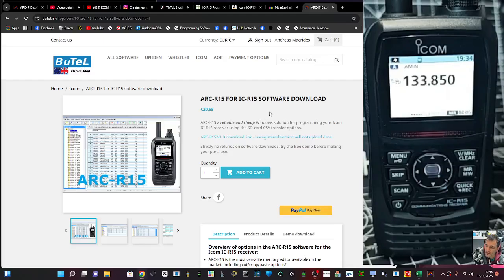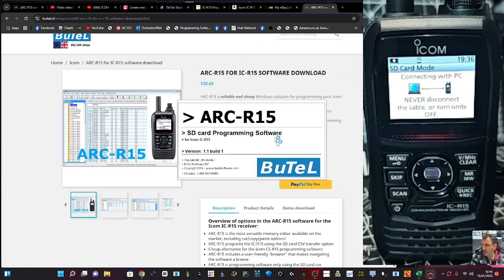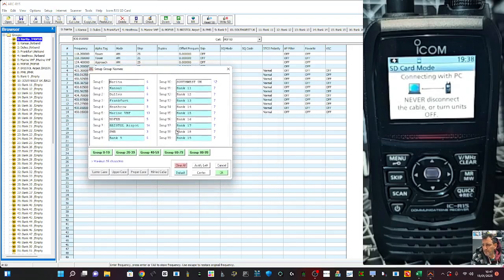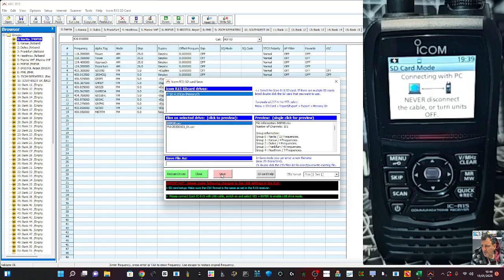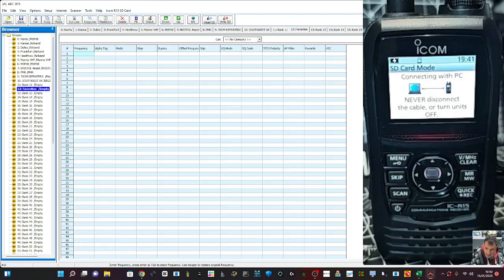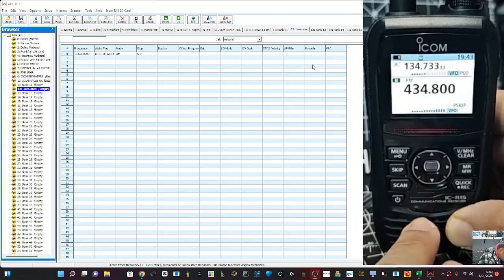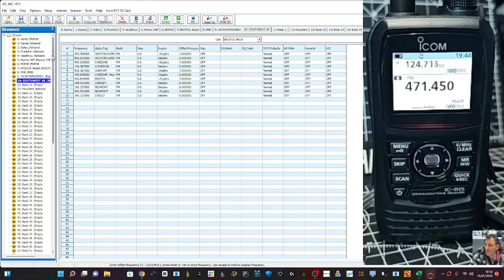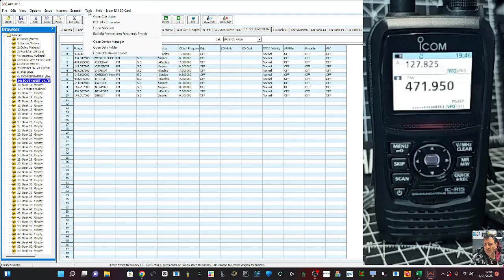RC15 ARC BUTEL Software Free Trial - ICOM IC-R15 Receiver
ICOM RC-15
ARC BUTEL SOFTWARE
ICOM CSR15 SOFTWARE